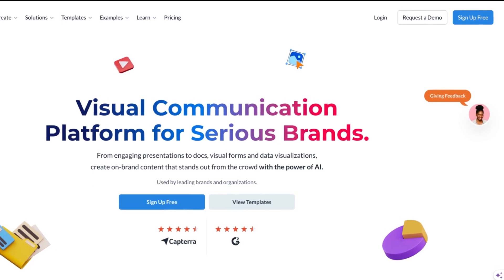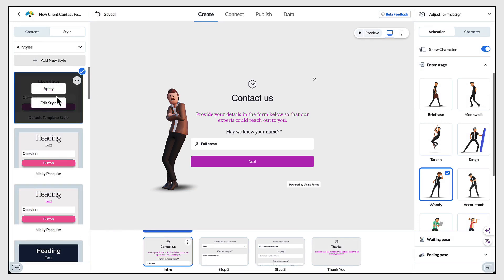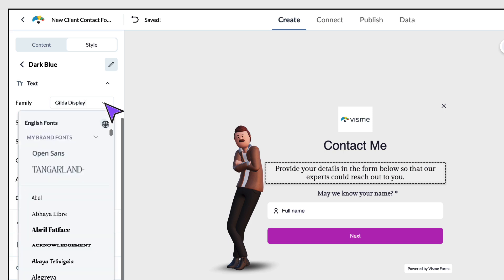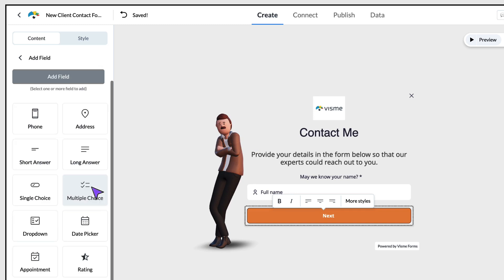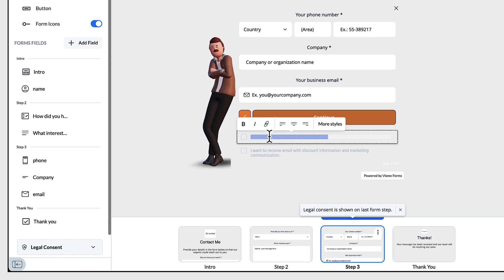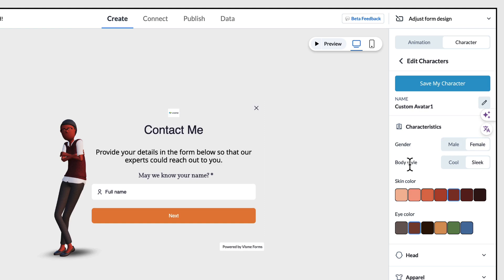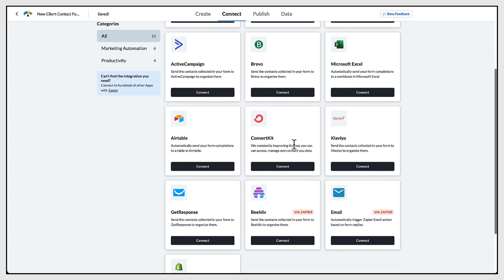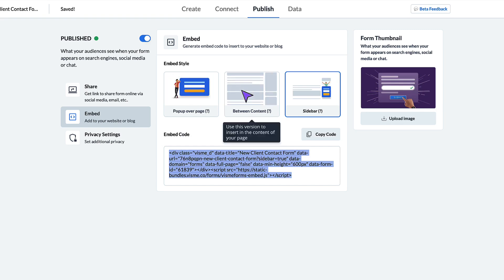How I Create Animated Lead Forms | Visme Forms Review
Build beautiful interactive, animated forms that engage your audience and increase conversions by up to 2X using Visme form builder.

In this video, I'll show you how to attract up to 40% more leads using this forms platform.

0:00 Set up your account
1:00 Selecting your template
3:15 Customizing form fields
5:07 Setting up your Brand Kit
9:00 Legal Consent and GDPR
10:00 Submission and Thank You message
10:50 Customizing Animations and Poses
11:30 Changing skin tones, gender, and outfits
13:35 Connect to Apps, CRM, or Spreadsheet
14:20 Publish to your website